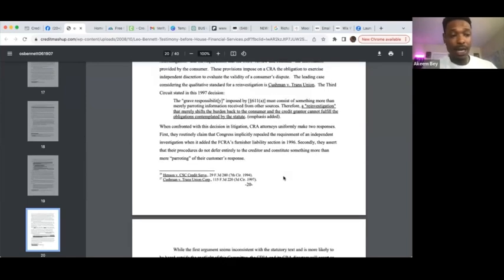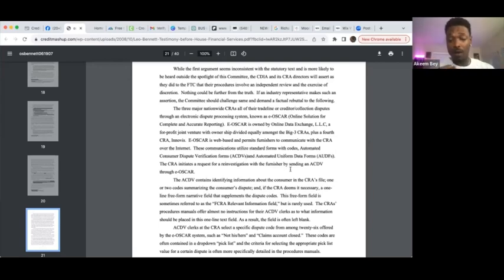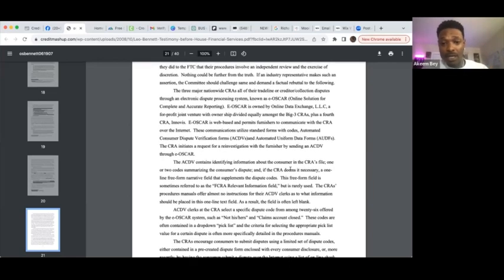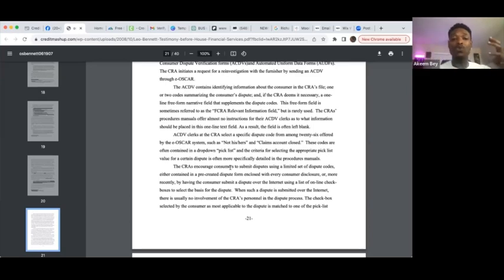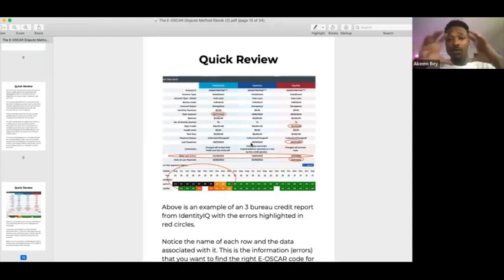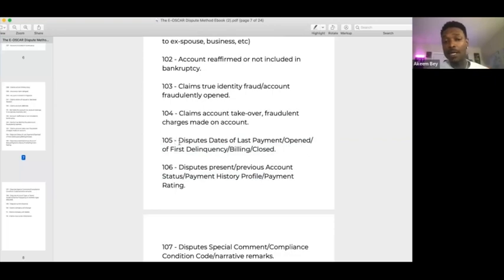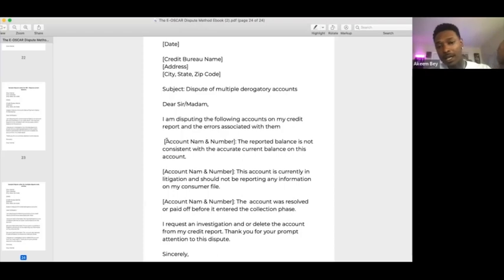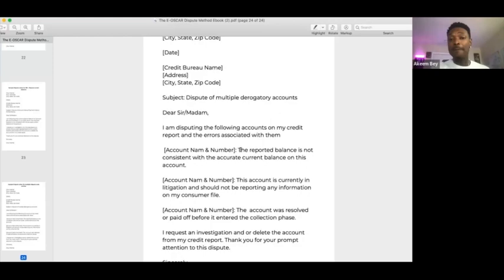The E-OSCAR Dispute Method Explained!!!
Join me as we unravel the e-Oscar Dispute Method, exploring insights from consumer attorney Leonard Bennett.

Discover the inner workings of the e-Oscar system and gain expert guidance on leveraging e-Oscar codes to craft compelling dispute letters.

Learn how to challenge inaccuracies and take control of your credit report effectively.